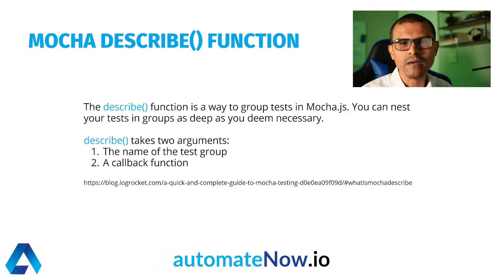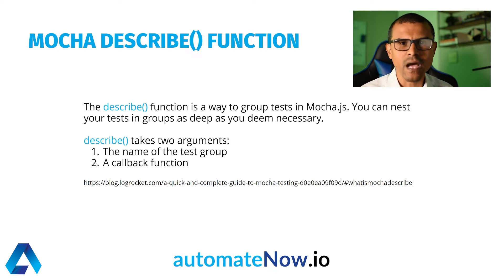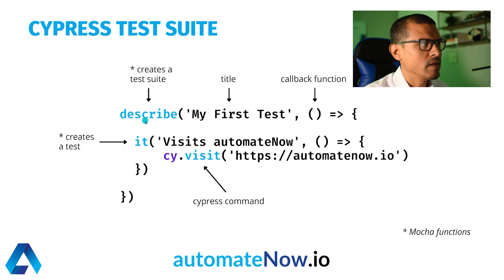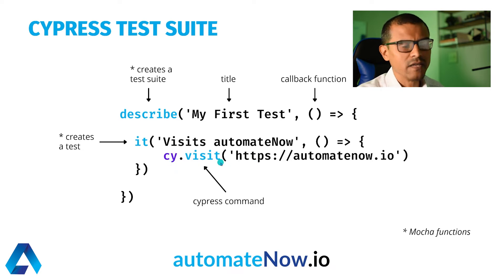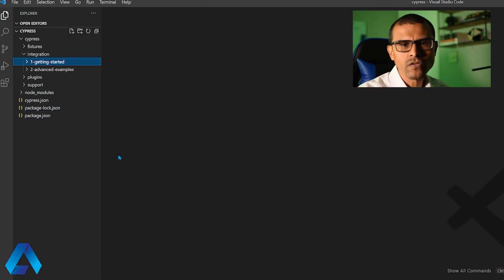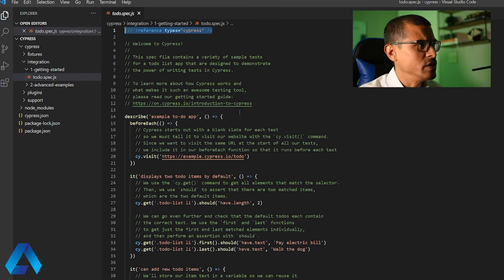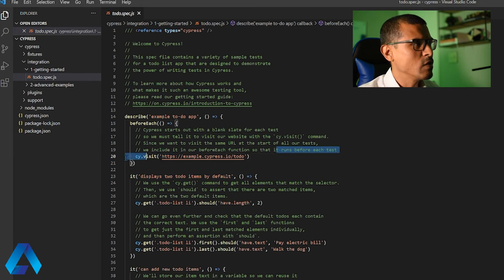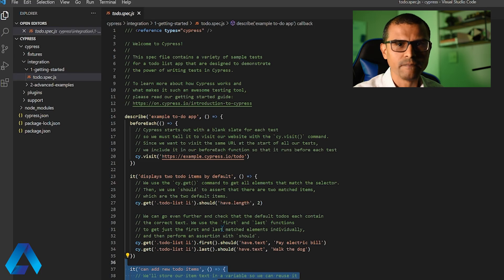How to write Cypress tests | Test suite | automateNow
Learn how to write Cypress tests and how to organize tests inside suite of tests.

Cypress comes bundled with other testing tools, one of them being Mocha. As a result, it uses Mocha's BDD syntax. All of the tests that are written in Cypress rely on the fundamental harness Mocha provides, as shown below.

describe()
context()
before()
beforeEach()
afterEach()
after()
.only()
.skip()

📑 CHAPTERS
0:00 ~ Intro
0:17 ~ describe() Function
0:57 ~ How To Create A Test Suite
1:54 ~ Sample Test Suite